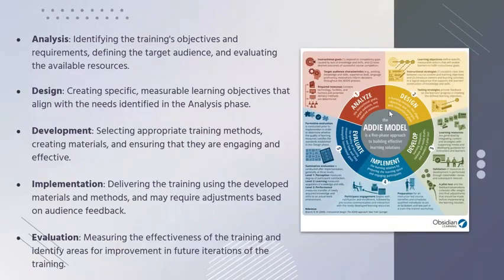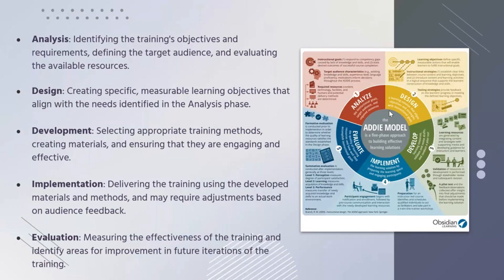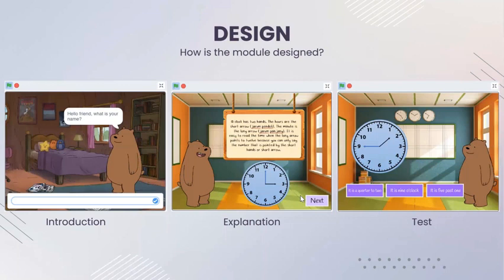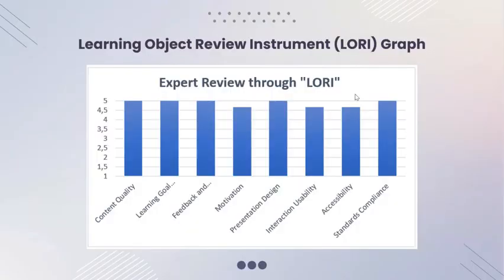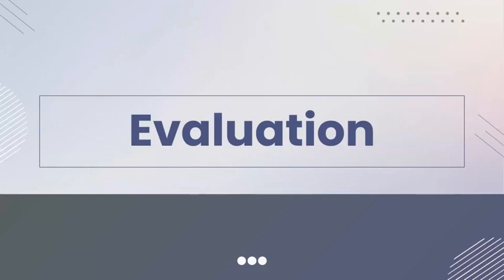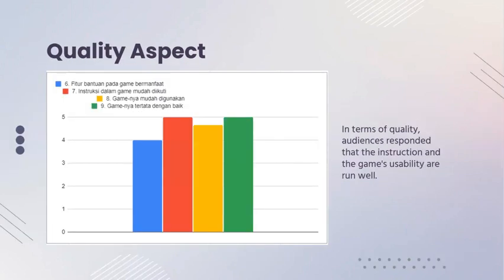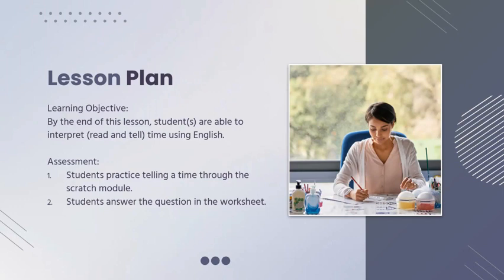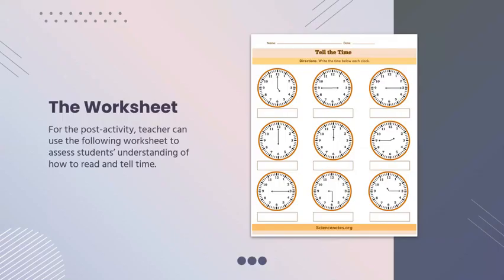Final Project - ADDIE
Hello everyone, in this video I will explain about how the ADDIE framework can be used in my module in order to implement it in the classroom.

In addition, we can explore how game-based learning can be applied as a part of activity in learning

Watch my video, to know more about it